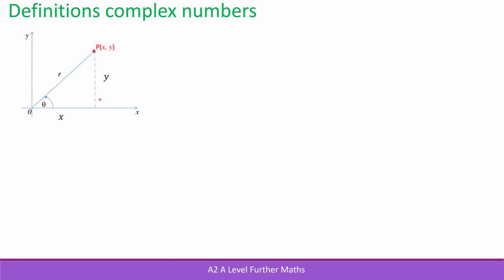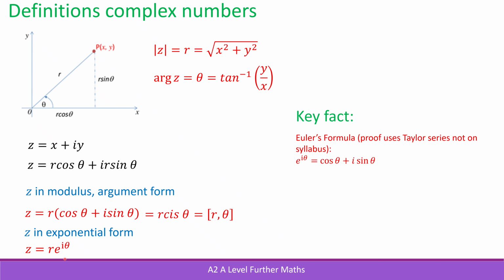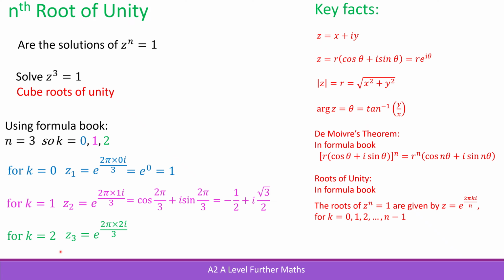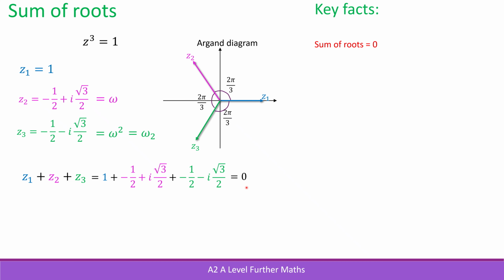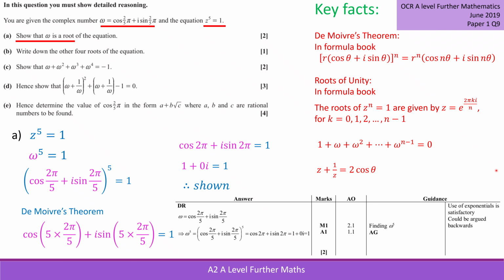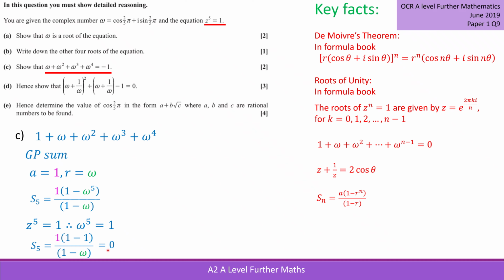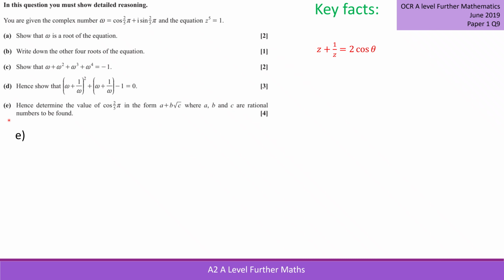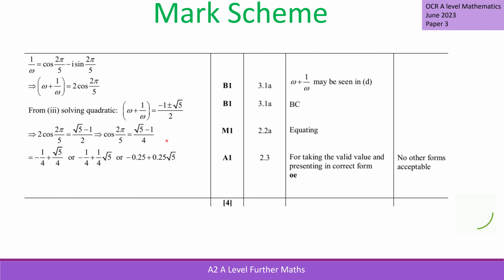A level further maths roots of unity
This short will help you link the key powers and roots of complex numbers formula needed for A2 on the A level further maths course to help you find the nth root of unity.   Using key formula to complete the OCR June 2019 further maths paper 1 question 9.

The video links all the key summation formula for A level further maths course.